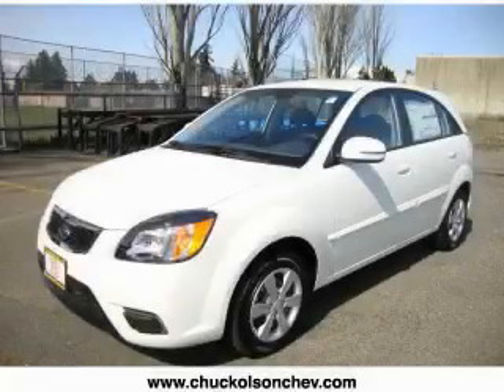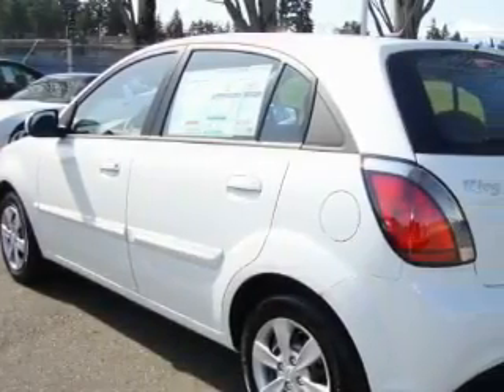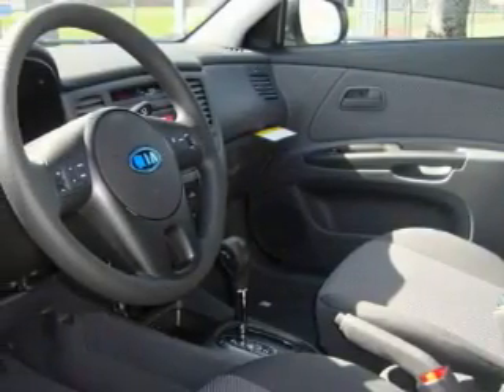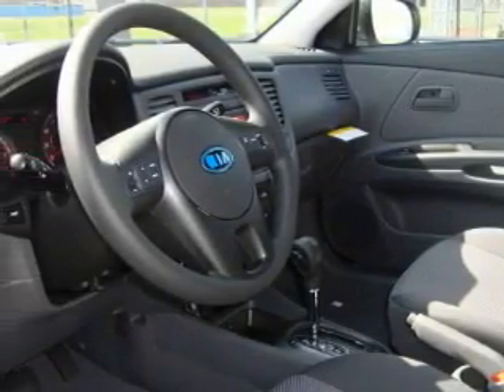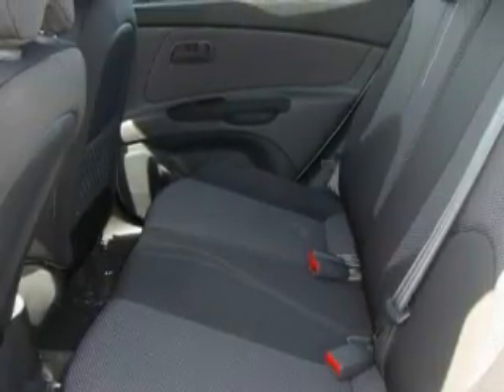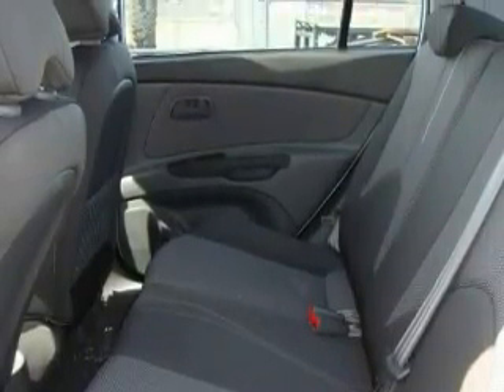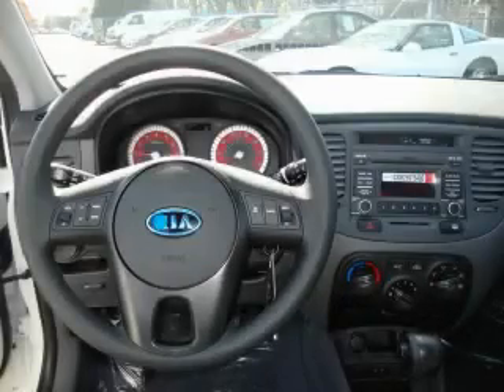2010 Kia Rio Seattle WA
Year: 2010
 Make: Kia
 Model: Rio
 Engine: 1.6L I4
 Trans.: Automatic
 Exterior: Clear White
 Miles: 25
 Interior: Gray

 2010 Kia Rio Shoreline WA